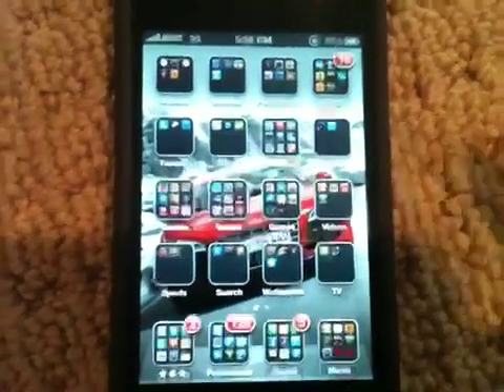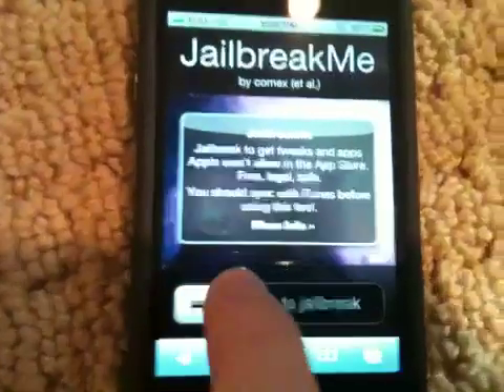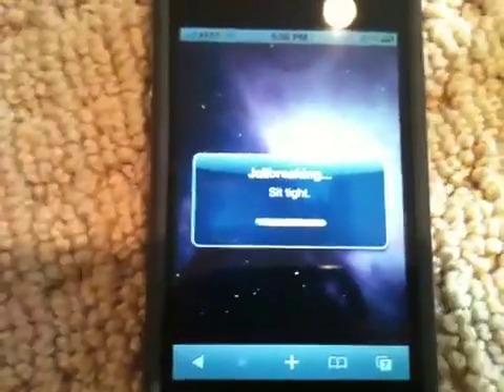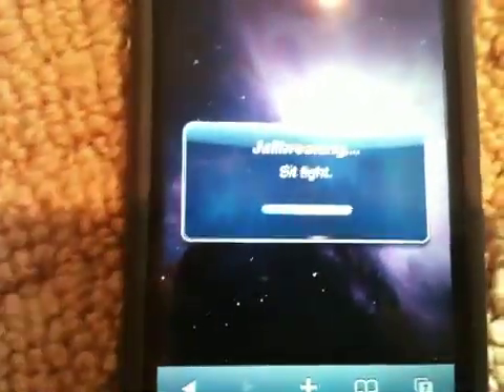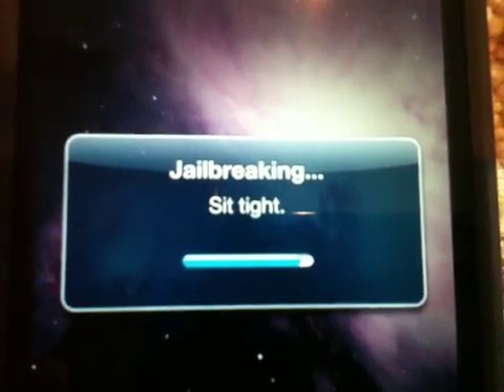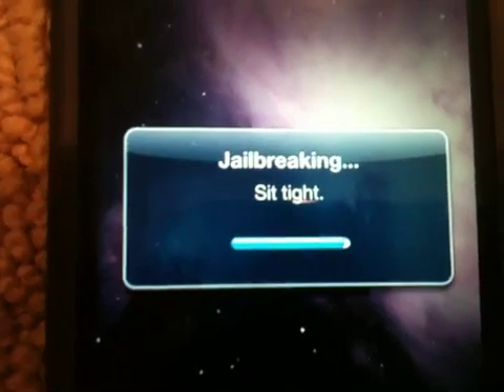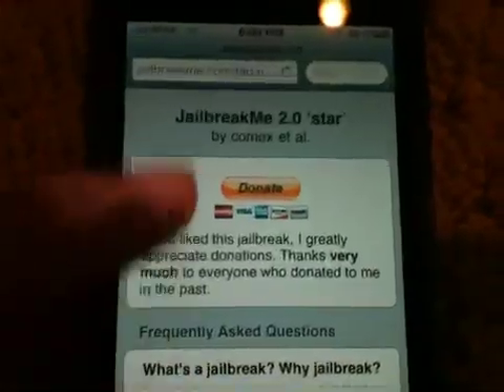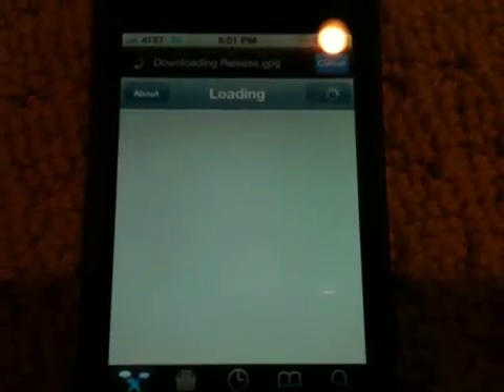How TO: Jailbreak iPhone 4/3GS/3G iPod Touch 1G/2G(MC and NON-MC)/3G and iPad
Read the description!!- Jailbreakme.com!

Jailbreak iOS 4 on any iDevice!  Also

Works on the following devices (thanks MMI)

Note: This jailbreak is UNtethered! :)